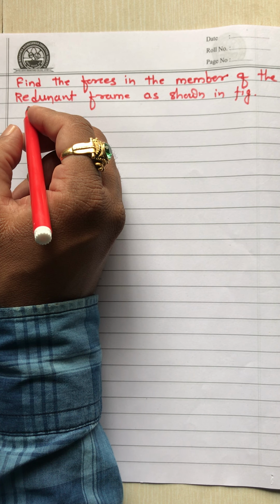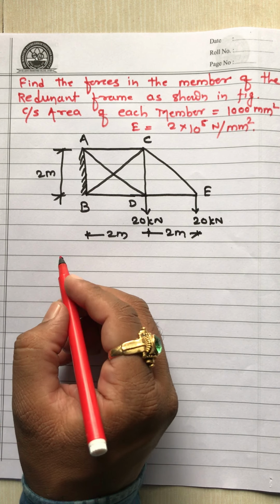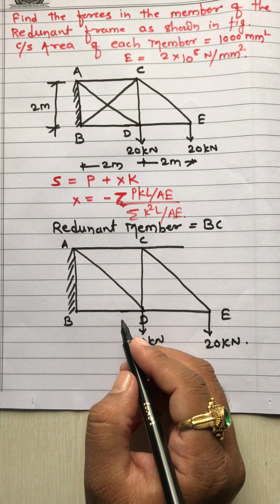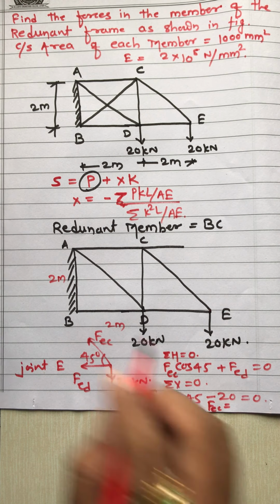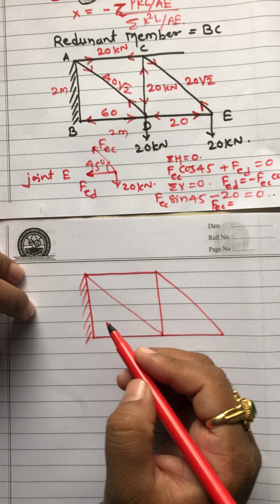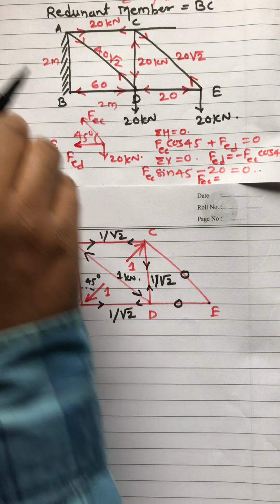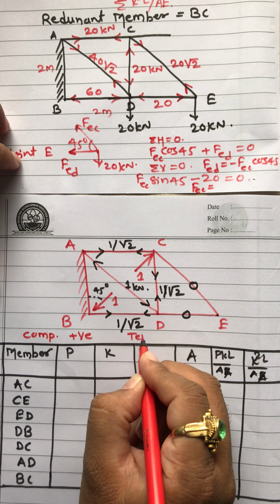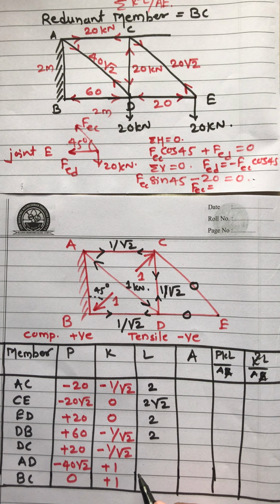Redundant cantilever truss part 1